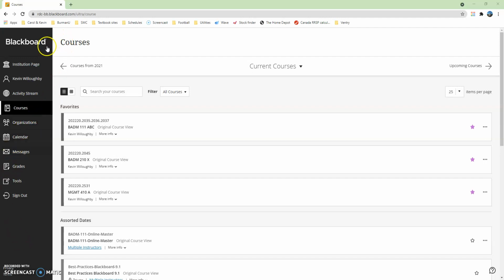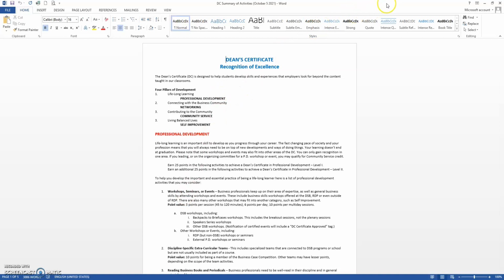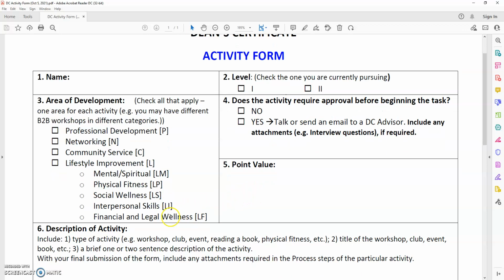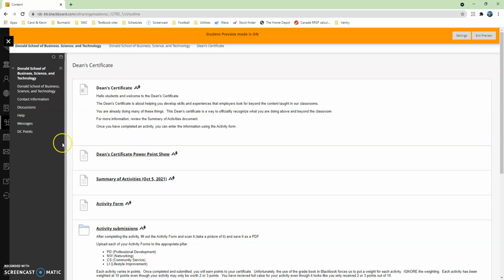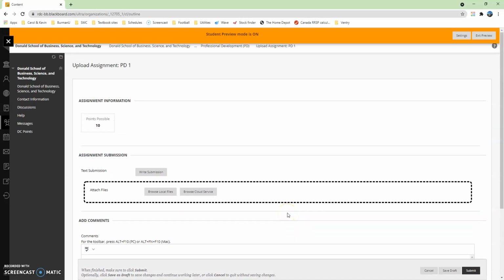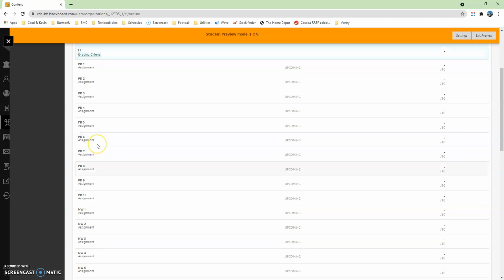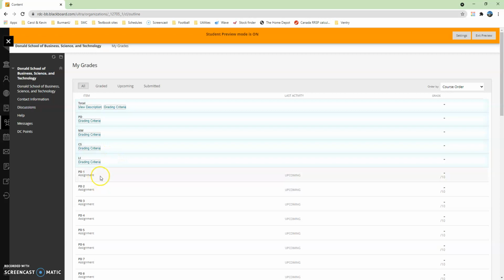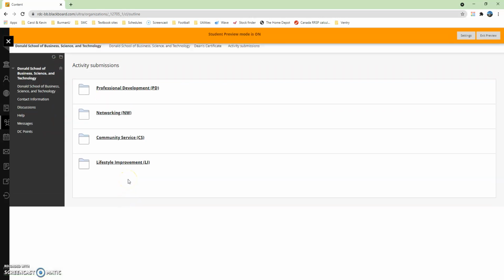DC how to submit